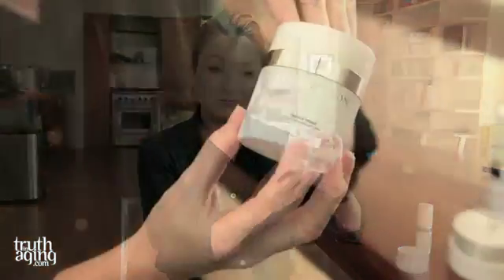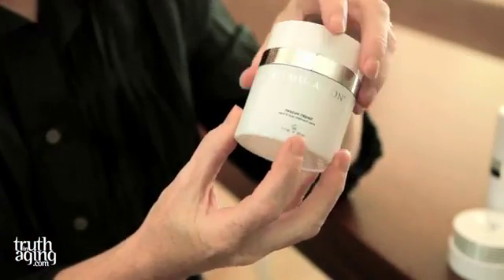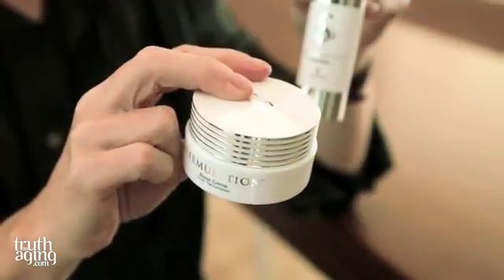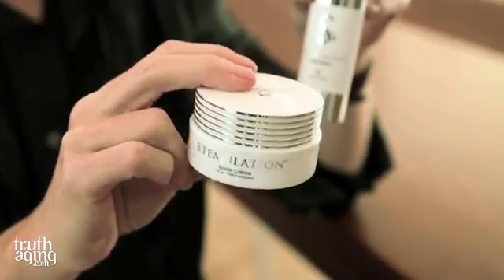5 Stemulation's stem cell anti aging products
Truth in Aging's Marta Wohrle on Stemulation Skin Care